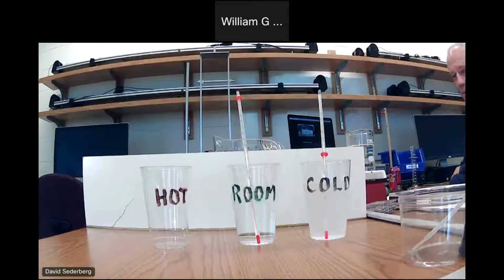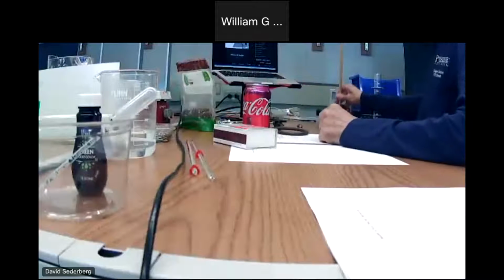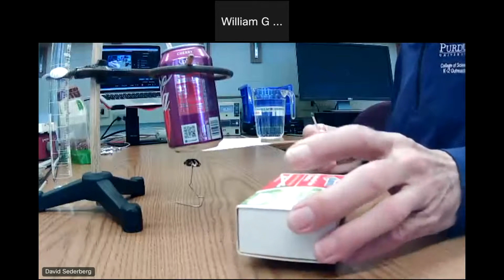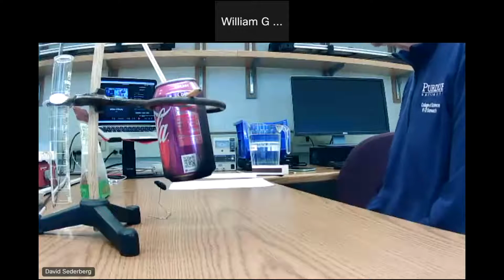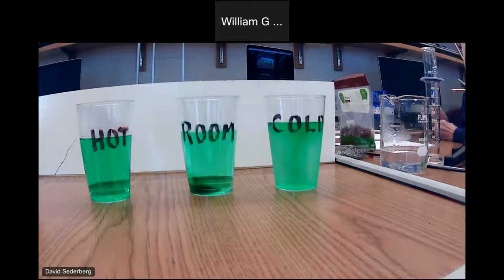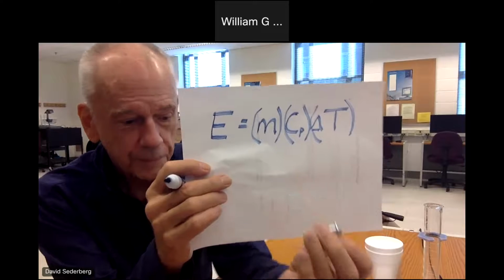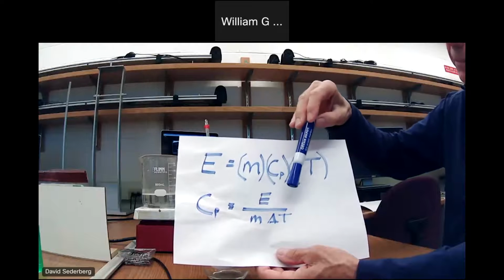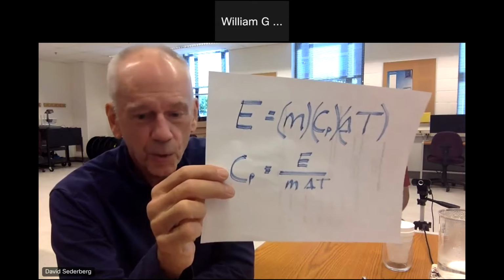2022 PD Session: Specific Heat and Measure of Energy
This is a recording of the LIVE session from the Purdue University 2022 Summer Middle School Science Teacher PD.